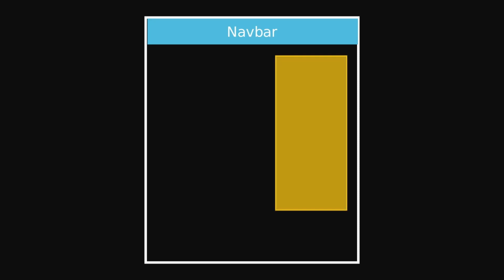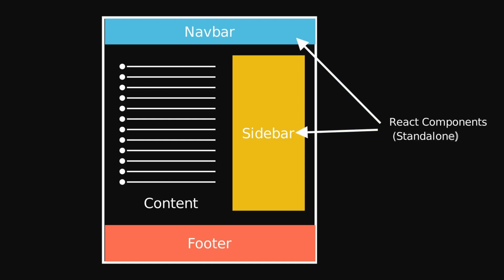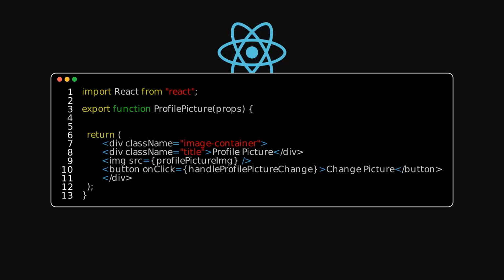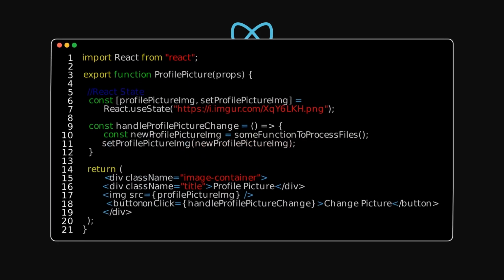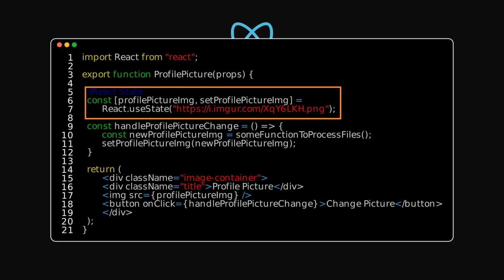React Easily Explained!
If you're hearing a lot about React lately and seeing everyone talking about it from blogs and courses to Twitter jokes. In this video, we will cover the fundamental steps to easily understand how react works and how can you learn it as an absolute beginner. React from Zero to Hero

⭐ Timestamps ⭐
00:00 Intro
01:19 Is react hot?
02:56 What is React Virtual DOM
03:57 What the Hell is JSX?
05:47 React components and Layout
07:42 React State explained?